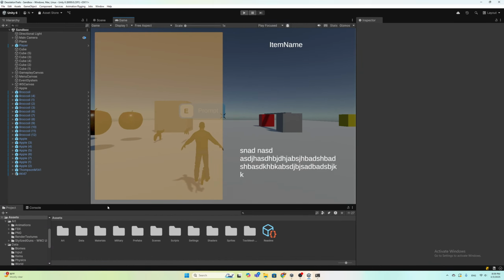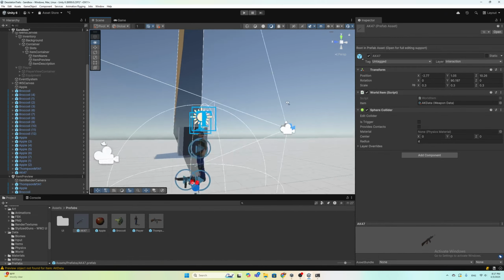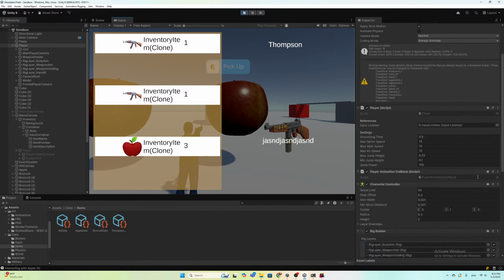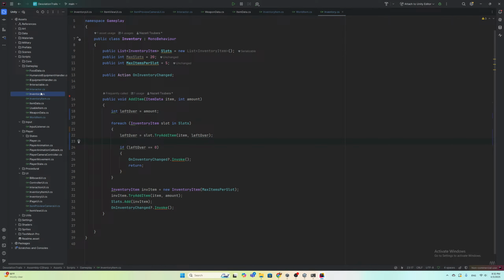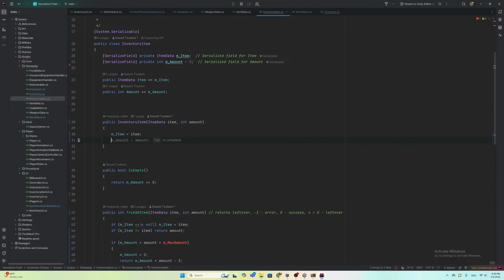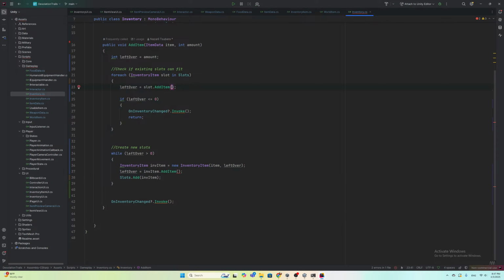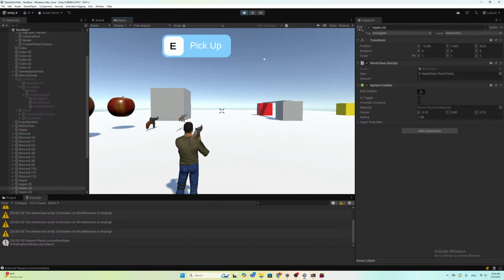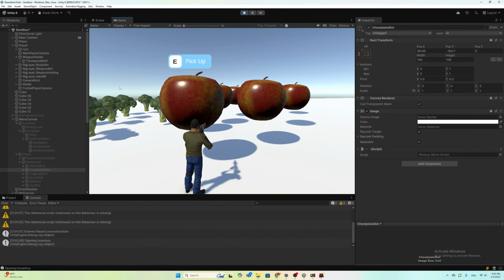Creating a 3rd person open world game.